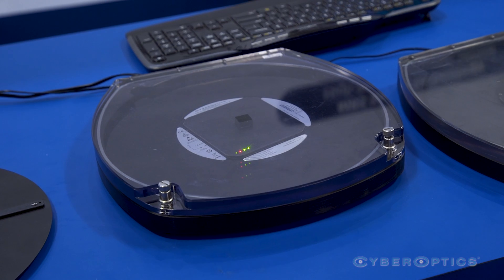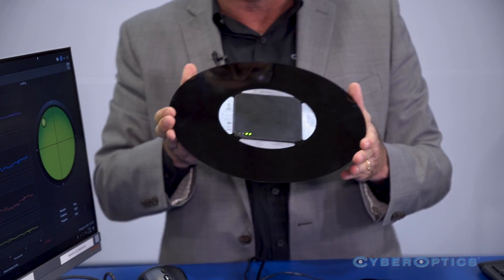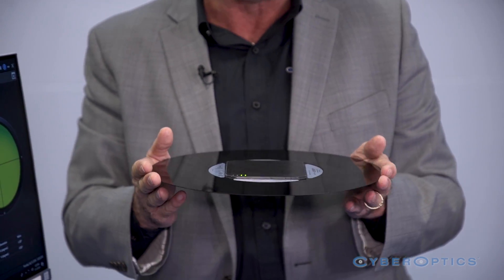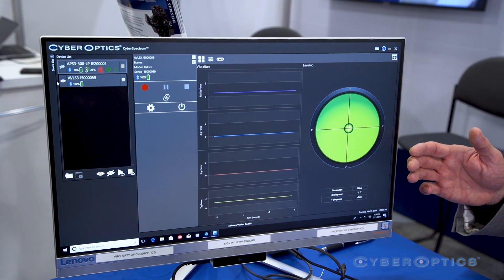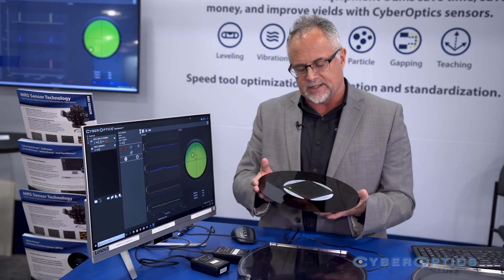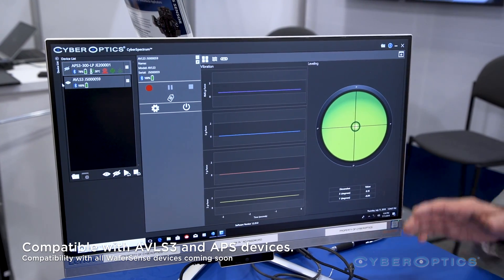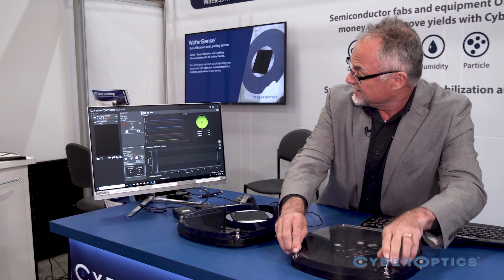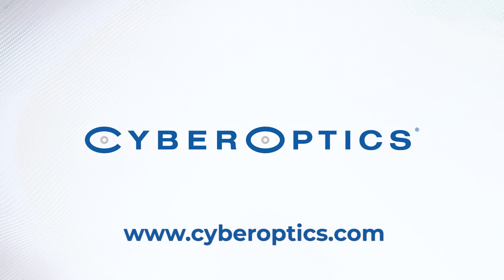CyberOptics WaferSense AVLS3 and CyberSpectrum Demonstration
Watch Allyn Jackson, CyberOptics demonstrate the WaferSense Leveling and Vibration Combination Sensor for Semiconductor Front-End applications. Semiconductor fabs can significantly increase yields and tool uptime.